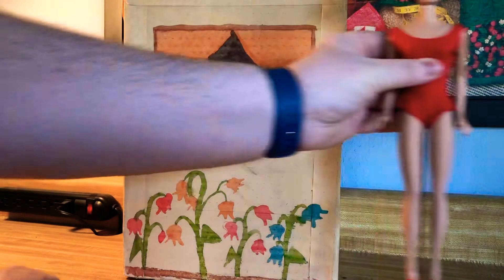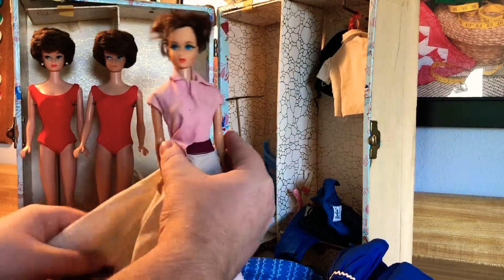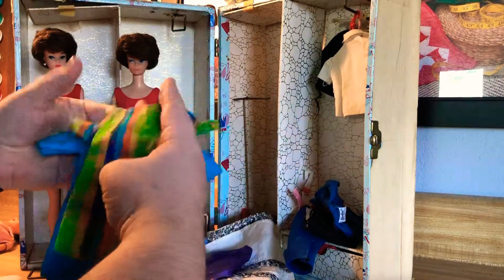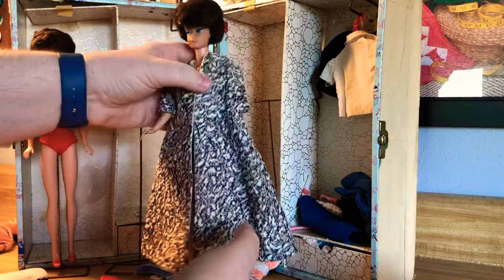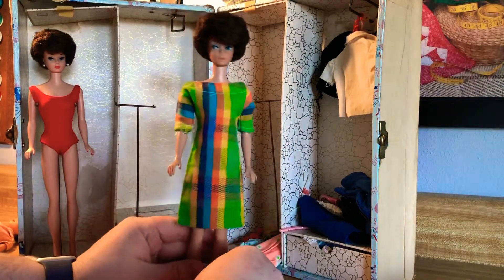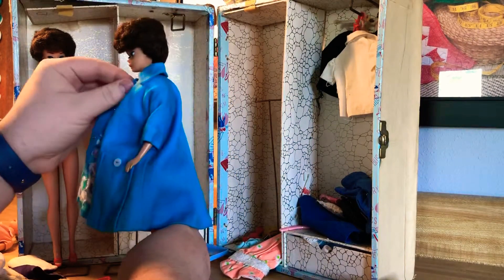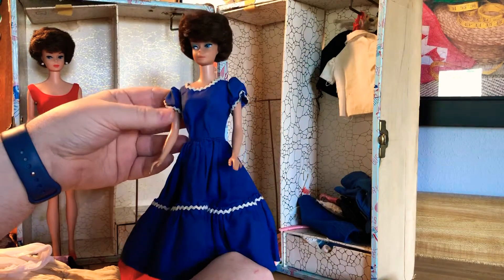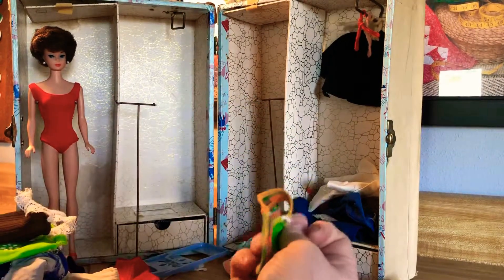My Mothers Vintage Barbie and Grandmas Homemade Fashions!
This is an exciting video, I show off my grandmothers outfits she made for my mom’s Bubblecut Barbie! Time for my Mothers Barbie to come back into the spotlight and showcase her truly vintage, mommy made fashions!